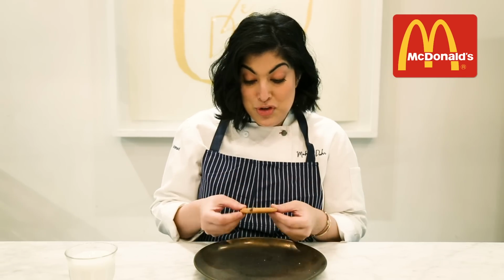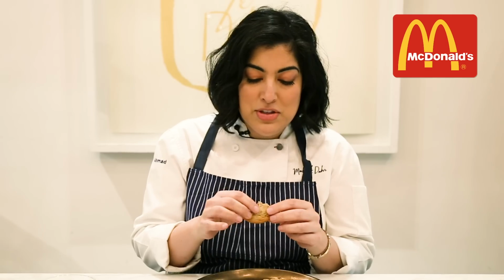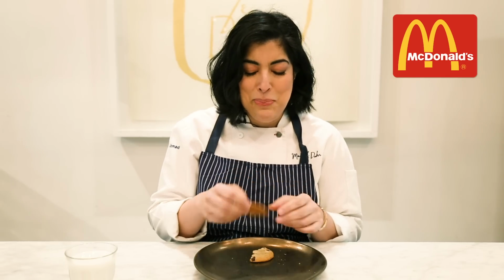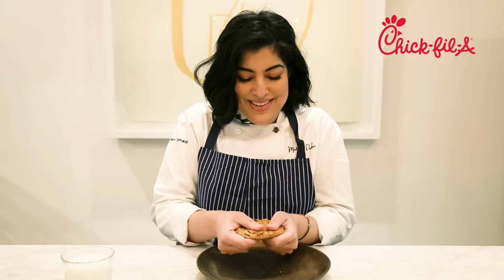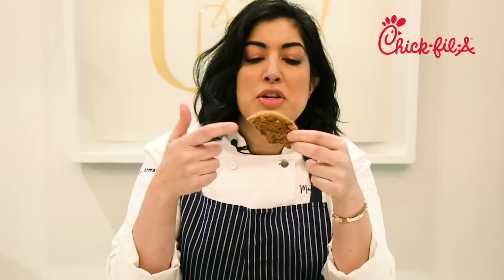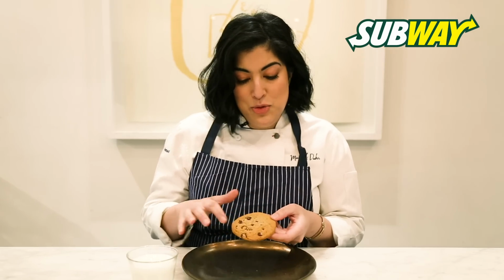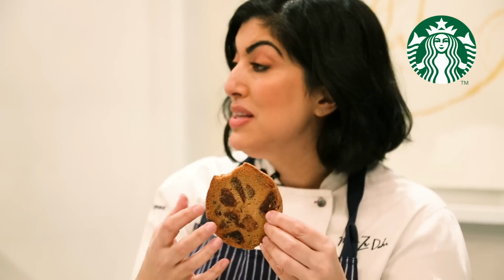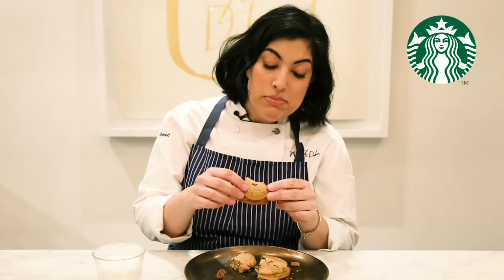Cookie Expert Reviews Fast Food Chocolate Chip Cookies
Which fast food chain does this pastry chef think has the best chocolate chip cookies?

Hungry for more expert reviews? Check out this cookie expert review of store bought cookie dough

MUSIC

EXTERNAL CREDITS
Umber Ahmad